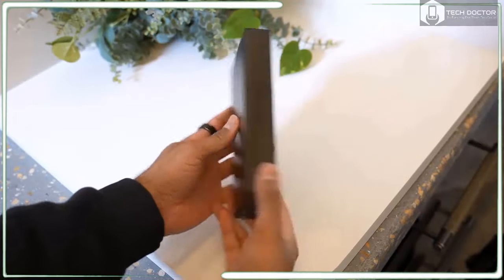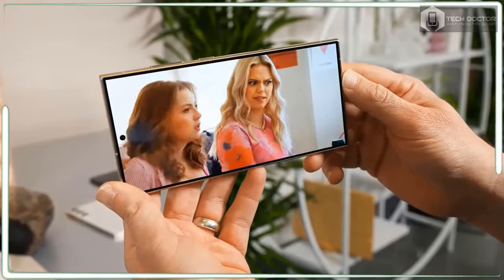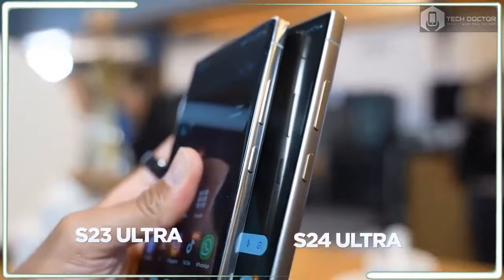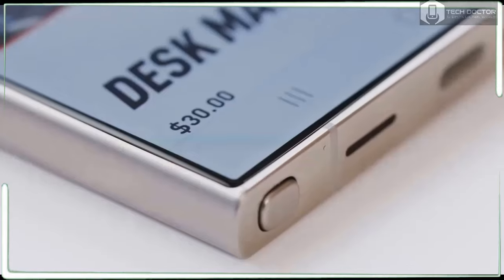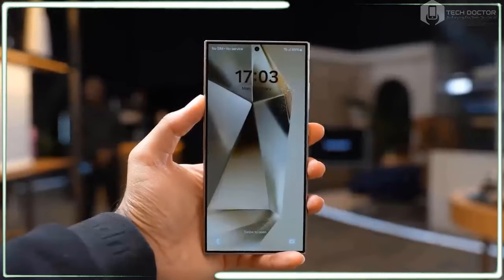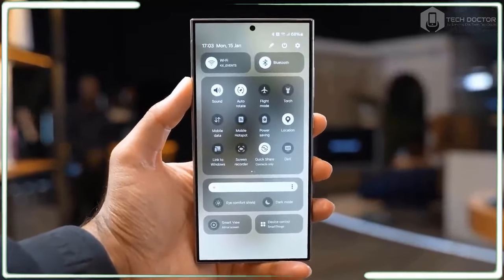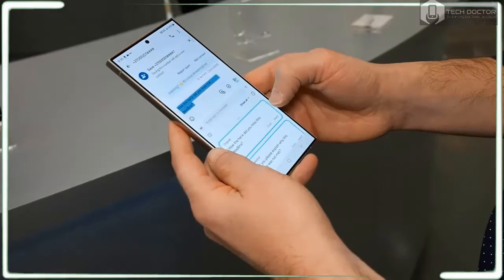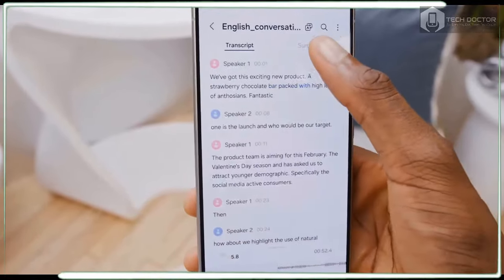Samsung Galaxy S24 Ultra Hands On - Meet The Galaxy AI🪄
s24
s24 ultra
s24 release date
s24 ultra release date
s24 ultra specs
s24 ultra colors
s24 ultra price
s24 ultra vs s23 ultra
s24 ultra pre order
s24 plus
s24 ai features
s24 announcement
s24 accessories
about samsung s24 ultra
about s24 ultra
s24 release date australia
s24 release date and price
s24 battery life
s24 battery
s24 best color
buy samsung s24 ultra
s24 charging speed
camera s24
s24 ultra
s24 ultra specs
s24 ultra case
s24 ultra colors
s24 ultra price
s24 ultra att
s24 ultra ai features
s24 ultra accessories
s24 ultra ai
s24 ultra all colors
s24 ultra always on display
s24 ultra availability
android s24 ultra
about s24 ultra
samsung s24 ultra release date australia
samsung s24 ultra price in australia
s24 ultra battery life
s24 ultra battery
s24 ultra best color
s24 ultra battery size
s24 ultra best deals
s24 ultra benchmark
s24 ultra battery mah
difference between s23 ultra and s24 ultra
s24 ultra camera specs
s24 ultra charging speed
s24 ultra cost
s24 ultra camera review
camera s24 ultra
s24 ultra deals
s24 ultra dimensions
s24 ultra design
s24 ultra display
s24 ultra drop test
design s24 ultra
display s24 ultra
date de sortie samsung s24 ultra
date de sortie galaxy s24 ultra
data de lançamento do s24 ultra
s24 ultra exclusive colors
s24 ultra event
estimated price of s24 ultra
el nuevo samsung s24 ultra
el nuevo samsung galaxy s24 ultra
especificaciones s24 ultra
s24 ultra features
s24 ultra flat screen
s24 ultra fingerprint sensor
s24 ultra front camera
features of samsung s24 ultra
fold 5 vs s24 ultra
galaxy s24 ultra
s24 ultra gsmarena
s24 ultra green
s24 ultra geekbench
galaxy s24 ultra gsmarena
galaxy s24 ultra rumors
galaxy s24 ultra camera
s24 ultra hands on
iphone 15 vs s24 ultra
galaxy s24 ultra case
samsung galaxy s24 ultra 5g release date
galaxy note samsung s24 ultra
galaxy s24